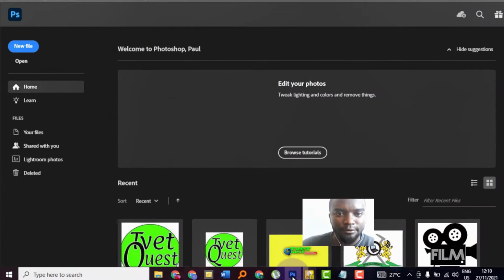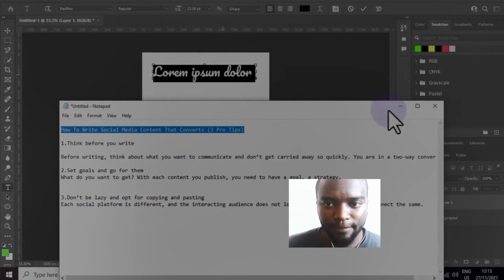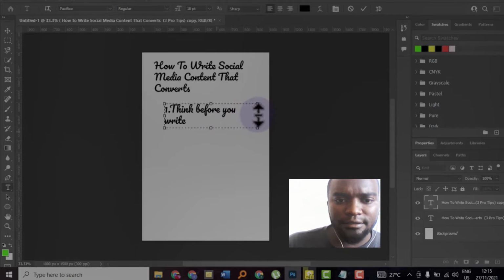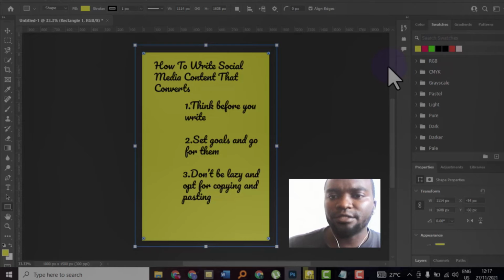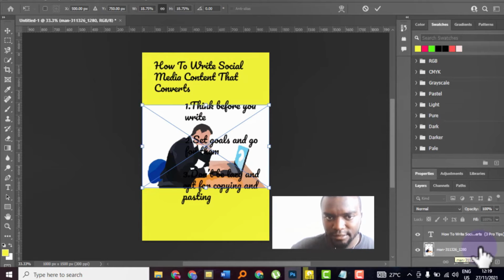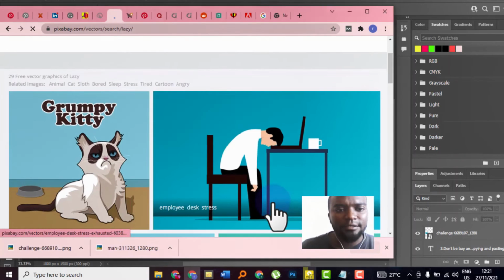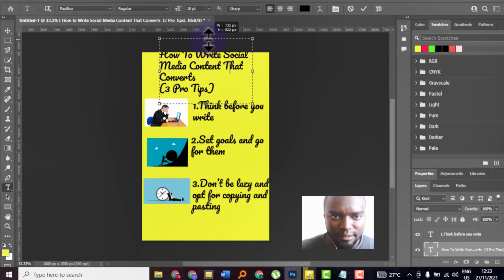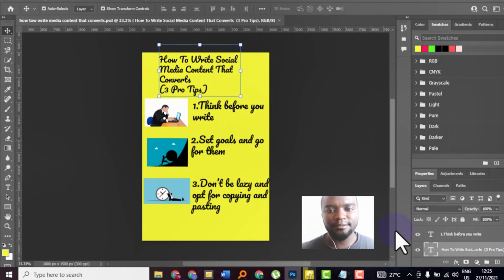how to create pins for Pinterest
The video shows you how to make a simple pin for Pinterest.